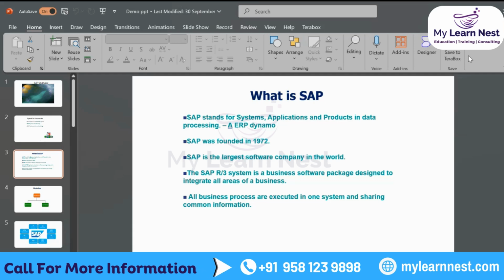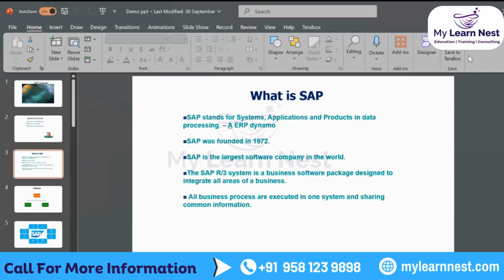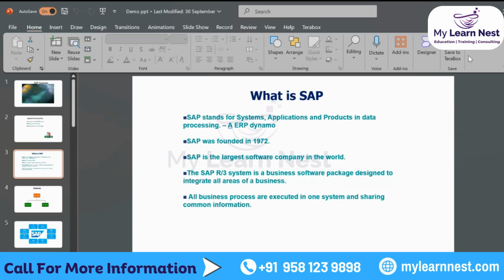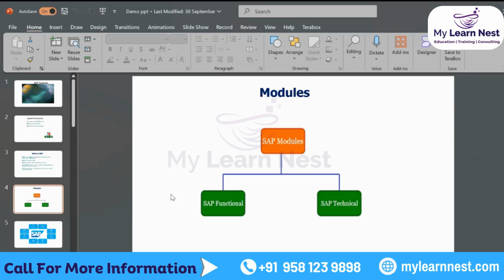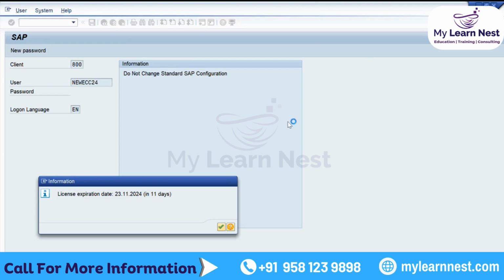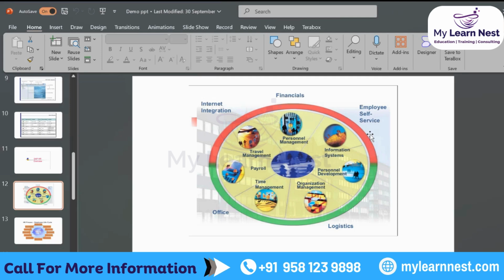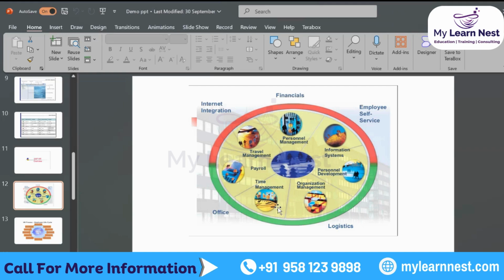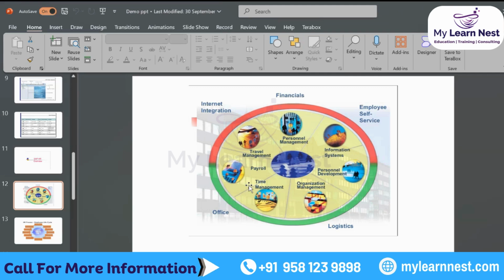SAP HCM Training in Hyderabad & Online, 100% Placement Assistance SAP HCM Training & Certification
🚀 SAP HCM (Human Capital Management) Demo: A Comprehensive Guide to Mastering SAP HCM

Welcome to MyLearnNest Training Academy! We are thrilled to present an outstanding SAP HCM Demo to help you understand how SAP Human Capital Management transforms HR processes for businesses.

SAP HCM is a critical module of the SAP ERP system that simplifies HR processes like payroll, time management, and employee data management. With the increasing demand for SAP HCM professionals, mastering this skill is essential for advancing your career in HR and IT.

💡 What is Covered in this Demo Video?
Introduction to SAP HCM Module.
Key features and functionalities of SAP HCM.
Real-time scenarios and examples in HR management.
Insights into submodules like Organizational Management, Personnel Administration, Payroll, Time Management, and Recruitment.
Step-by-step walkthrough of creating employee records and managing workflows.

💼 Why Learn SAP HCM?
High Demand: Businesses are rapidly adopting SAP HCM solutions to streamline HR operations.
Global Opportunities: Top organizations require SAP-certified HCM consultants for implementation and support.
Lucrative Careers: Roles like SAP HCM Consultant, HR Functional Consultant, and SAP Payroll Specialist offer competitive salaries.
Diverse Applications: SAP HCM integrates with other SAP modules like SAP FICO, SAP MM, and SAP SuccessFactors for holistic business operations.

📚 What Makes Our Training Unique?
✅ Expert-Led Classes: Learn from SAP-certified professionals with 10+ years of experience.
✅ Hands-On Training: Gain practical experience with real-time projects.
✅ Certification Support: Prepare for SAP HCM Certification with our comprehensive curriculum.
✅ Placement Assistance: We provide 100% placement assistance to connect you with top employers.
✅ Flexible Learning Modes: Choose from classroom, online, or self-paced learning options.

🎓 Who Should Watch This Demo?
Fresh graduates exploring a career in HR or IT.
HR professionals looking to upgrade their skills with SAP HCM.
IT professionals aiming to specialize in SAP modules.
Businesses evaluating SAP HCM for HR management.

🔑 SAP HCM Key Features:
Personnel Administration: Manage employee records efficiently.
Organizational Management: Create organizational structures and roles.
Payroll Management: Automate payroll processing with ease.
Time Management: Track employee attendance and work schedules.
Recruitment Management: Streamline the hiring process.

🌟 Why Choose MyLearnNest Training Academy?
At MyLearnNest, we provide industry-relevant training that ensures you are job-ready. Our students have successfully transitioned to top companies as SAP HCM consultants and HR professionals.

Key Features of Our SAP HCM Training Program:

SAP HCM Training for Beginners in Hyderabad:
A structured program designed to teach SAP HCM from the ground up.
Perfect for freshers stepping into the world of HR technology.

SAP HCM Online Course Hyderabad:
Flexible learning options for working professionals and remote learners.
Interactive live sessions led by certified SAP trainers.

SAP HCM Real-Time Project Training Hyderabad:
Hands-on experience with real-time projects to ensure practical knowledge.
Learn to implement HCM modules in real business scenarios.

SAP HCM Step-by-Step Training Hyderabad:
A detailed, easy-to-follow curriculum for mastering each SAP HCM module.
From Organizational Management to Payroll Management, every concept is simplified.

SAP HCM Job-Oriented Training Hyderabad:
Dedicated placement assistance with resume building and interview preparation.
Mock interviews tailored to top companies' hiring standards.

What You’ll Learn in Our SAP HCM Course Hyderabad:
Organizational Management (OM): Build and manage organizational structures.
Personnel Administration (PA): Handle employee records and data efficiently.
Payroll Management: Automate salary calculations and compliance.
Time Management: Track attendance, leaves, and work schedules.
Recruitment Management: Manage hiring processes with ease.